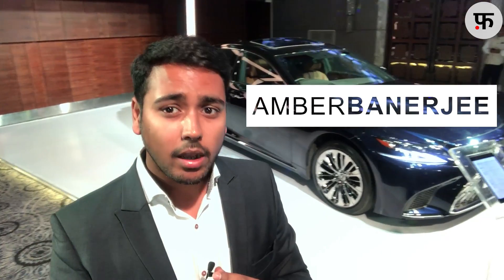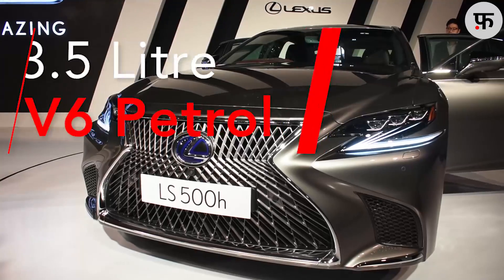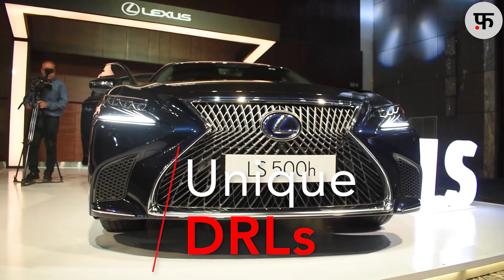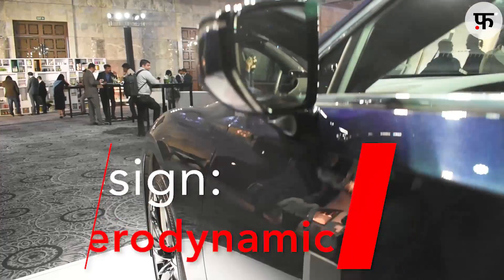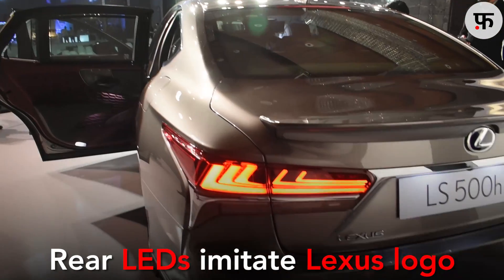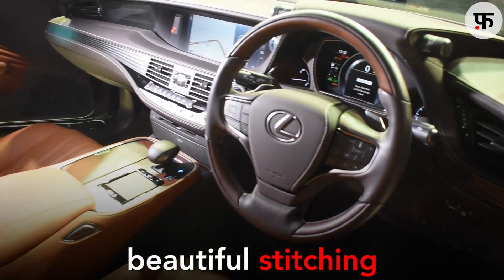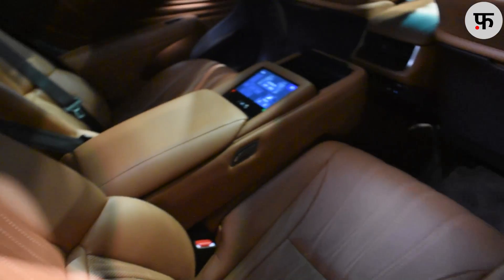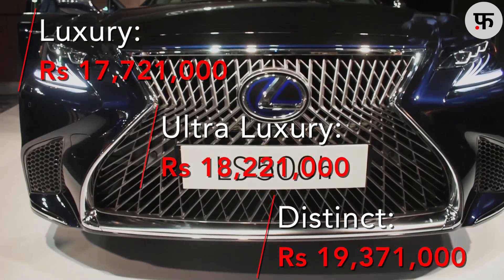जापानी लक्ज़री ब्रांड Lexus की LS500H भारत में लॉन्च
इस वीडियो में देखिए गाड़ी का पहला लुक और जानिए क्या है इस गाड़ी के बारे में हमारा पहला इंप्रेशन